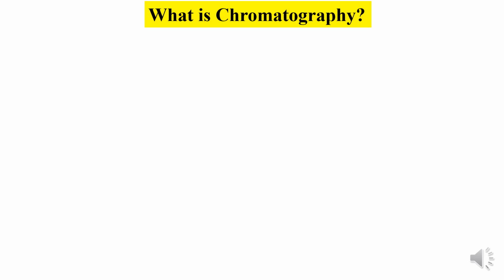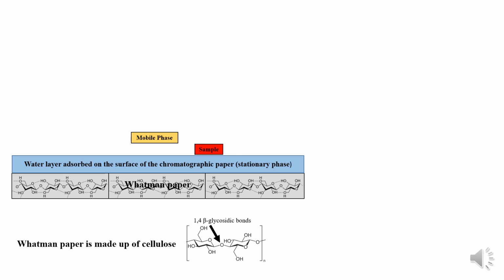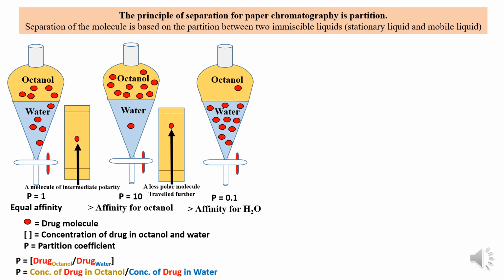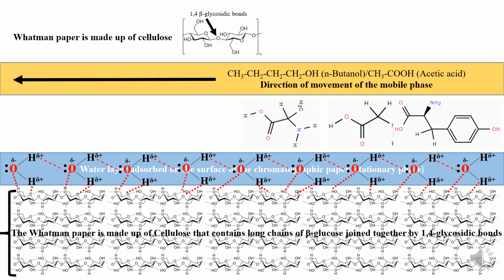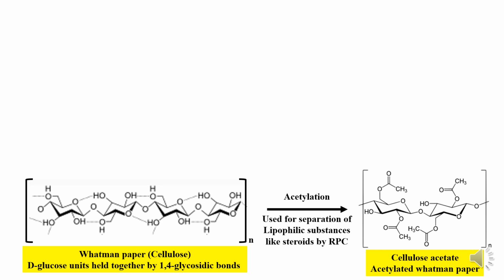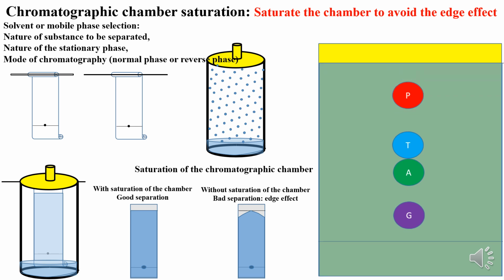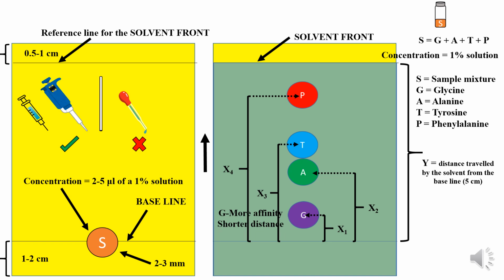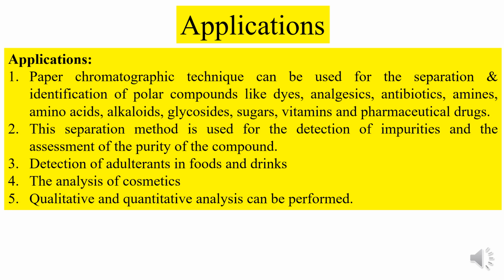PAPER CHROMATOGRAPHY | SEPARATION Principle | modified paper | Detection methods | applications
In this video, I will explain the following with suitable examples:
1. INTRODUCTION to PAPER CHROMATOGRAPHY
2. Stationary phase & mobile phase
3. Principle involved in paper chromatographic separation
4. Surface-modified Whatman paper
5. Applications of paper chromatography